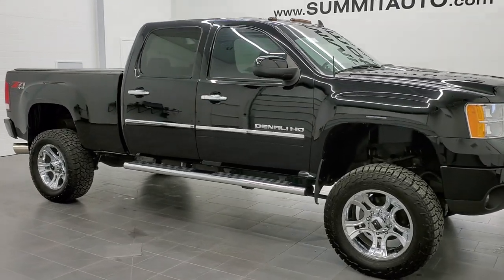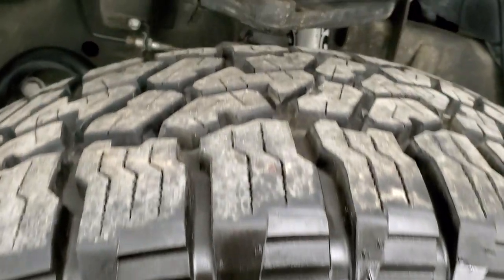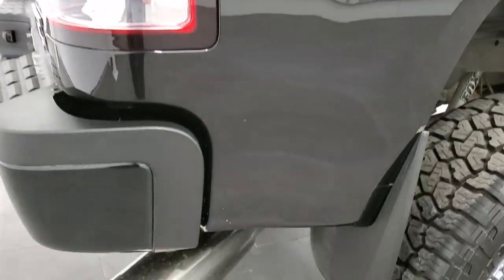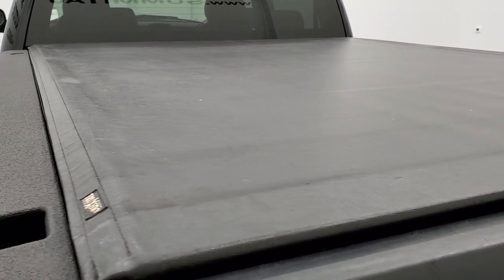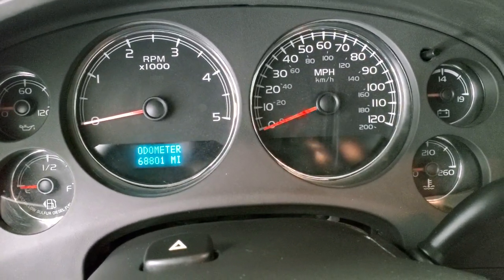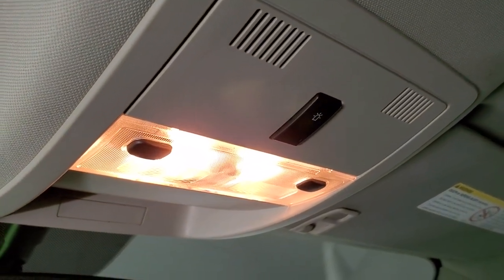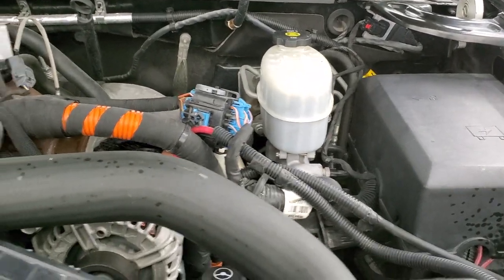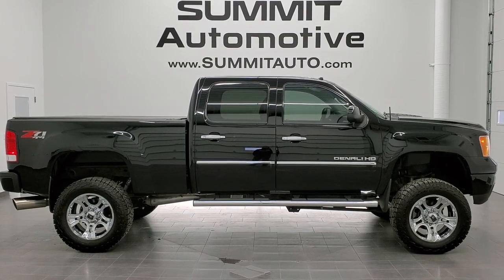2011 GMC SIERRA 2500 CREW DENALI DURAMAX DIESEL LIFTED ONYX BLACK WALK AROUND REVIEW SOLD! 11181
This 2011 GMC SIERRA 2500 CREW SHORT LIFTED DURAMAX DIESEL DENALI IN ONYX BLACK WALK AROUND REVIEW FOR SALE IN FOND DU LAC OSHKOSH WISCONSIN 54935 is the vehicle we did walk around review of today.

Thank you for checking out this video of this 2011 GMC SIERRA 2500 CREW SHORT LIFTED DURAMAX DIESEL DENALI IN ONYX BLACK WALK AROUND REVIEW FOR SALE IN FOND DU LAC OSHKOSH WISCONSIN 54935

STOCK: 11181
PRICE: $43,999
MILES: 68,734
MAKE: GMC
MODEL: SIERRA 2500
VIN: 1GT125E8XBF245804
LOCATION: FOND DU LAC OSHKOSH WISCONSIN, 54937 TRUCKS ON 41

CLEAN TITLE HISTORY! 6.6 Liter V8 Duramax Diesel, LML Engine with 397 Horsepower, Full Four Door Crew Cab, Short Box 6 1/2 Foot Shortbox, Denali Package, 6 Speed Automatic Allison Transmission with Optional Manual Tap Shift, Turn Dial 4x4 Four Wheel Drive 4WD, Z71 Offroad Suspension Package Z-71, Zone 6 Inch Suspension Lift Kit, Factory GPS Navigation System, Reverse Backup Camera Rearview Camera, Onstar System, Dual Power Heated Seats, Non Smoker, Black Ebony Leather Seats, Bucket Seats, Memory Driver's Seat, Truxedo Soft Rollup Tonneau Cover, Full Towing Package with Receiver Trailer Hitch, Wiring and Transmission Cooler Tow Package, Factory Brake Controller, Factory Exhaust Brake, Snow Plow Prep Package (VYU), Power Fold in Power Mirrors with Built-in Directional Signals, Stabilitrak Traction Control, 3.73 Gears with Automatic Locking Differential Limited Slip Differential, Newer Falken Wildpeak a/t 35x12.50 R20 LT Tires, XD Series 20 Inch Rims Premium Wheels, Chromed Alloy Rims Premium Wheels, Four Wheel Disc Brakes, Factory Chromed Stepbars, Line-x Spray-in Bedliner, Clearance Lights, LED Fog Lights, Reverse Sensors, EZ Raise Assist Tailgate, Locking Tailgate, Chrome Tipped Exhaust, Chrome Trimmed Grill, AM / FM Radio Tuner, Sirius/XM Satellite Radio Capabilities Sirius / XM, CD Player, Bose Premium Audio Sound System, Bluetooth, Hands-Free Phone Controls Blue Tooth, Auxiliary MP3 Jack Portable Audio Connection, USB Jack Portable Audio Connection, Keyless Entry with Factory Remote Start, Rear Window Defroster, Adjustable Height Seatbelts, Driver and Passenger Front Air Bags, L.A.T.C.H. Child Safety System, Side Curtain Air Bags SRS Safety Restraint System, Woodgrain Trimmed Heated Steering Wheel with Multi-Function Steering Wheel Controls, Homelink System with Three Programmable Buttons for Garage Doors, Lighting Systems & Security Systems, Compass, Outside Temperature Display and Mileage Display, Dual Multi-Zone Climate Control , Power Adjustable Pedals, Woodgrain Dash And Door Trim, Air Conditioning AC, Cruise Control, Power Locks, Power Windows, Tilt Steering Wheel, Automatic Headlights Autolamp, Onyx Black, CLEAN AUTOCHECK! Very very clean inside and out! This is one of the sharpest 2011 GMC Sierra 2500 crewcab shortbox 3/4 ton lifted trucks on our lot! Make your move before this super clean 4wd is gone!

STOCK: 11181
PRICE: $43,999
MILES: 68,734
MAKE: GMC
MODEL: SIERRA 2500
VIN: 1GT125E8XBF245804